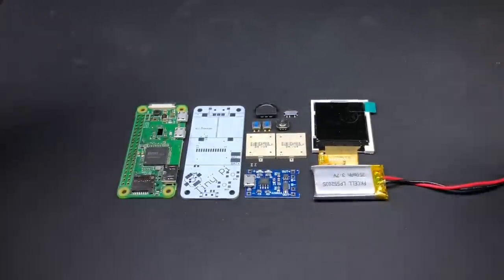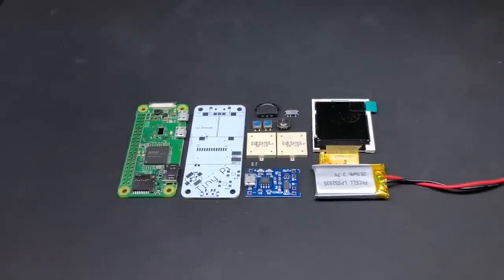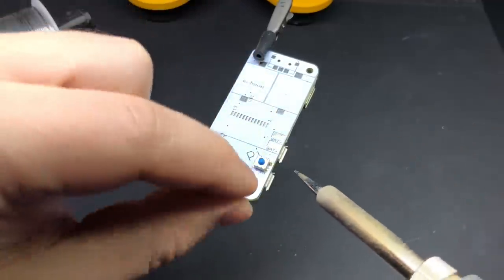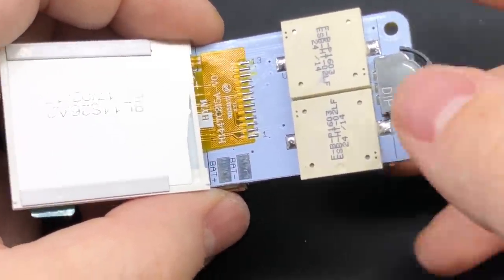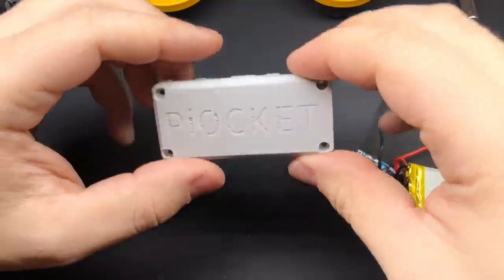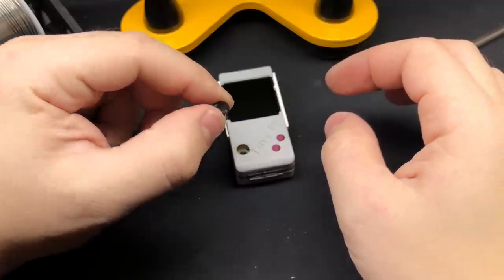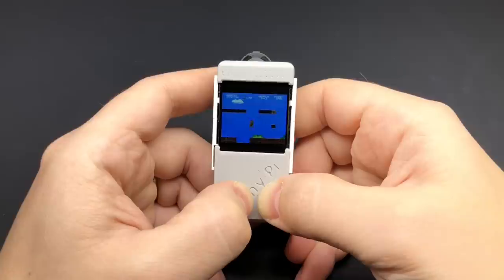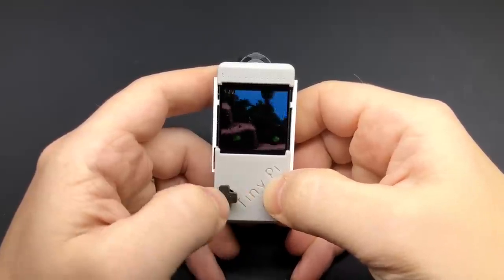TinyPi - ridiculously tiny gaming handheld!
Blog post with parts list, downloads and anything I forgot in the video